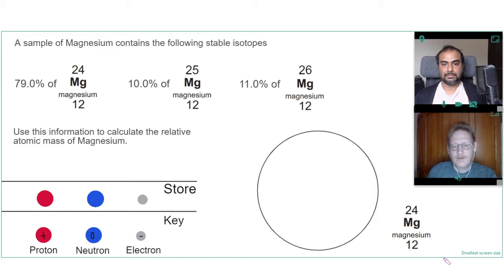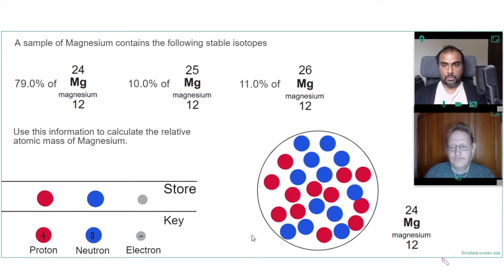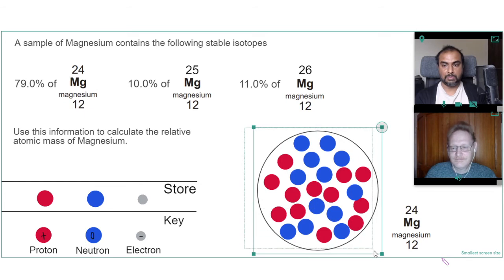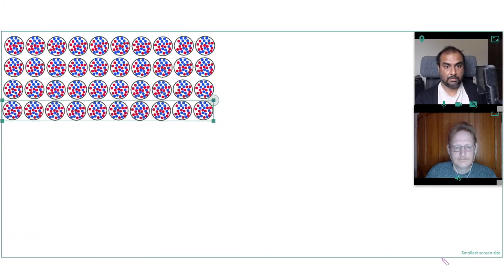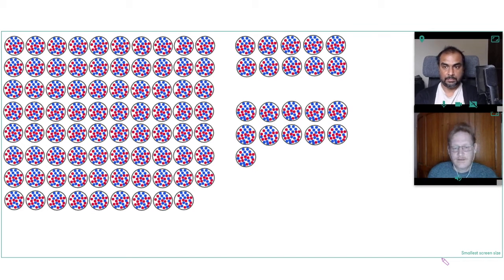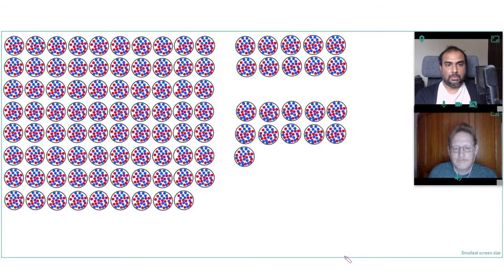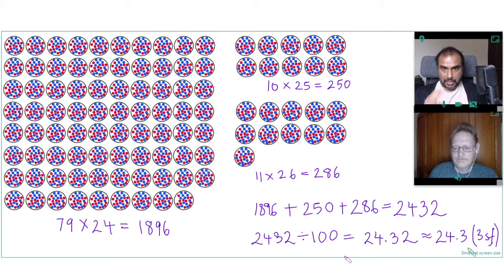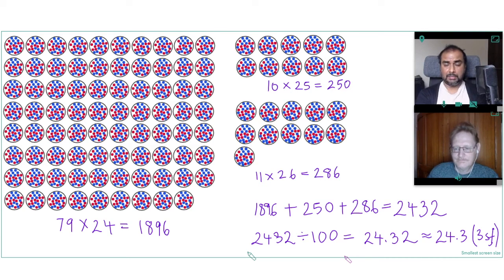RELATIVE ATOMIC MASS of an element VISUALLY EXPLAINED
Relative Atomic Mass of an Element Visually Explained.  Visually explaining how to calculate the relative atomic mass of magnesium from the percentage abundance of it's three isotopes. Magnesium 24, Magnesium 25 and Magnesium 26.

Drawing 100 isotopes of Magnesium containing 2432 coloured dots to represent protons and neutrons to visually explain relative atomic mass of an element and how it is calculated from the percentage abundance of it's isotopes.

00:00 - 00:12 Introduction Atul and Paul
00:12 - 00:59 Magnesium and It's Isotopes
00:59 - 02:20 Magnesium 24 Nucleus
02:20 - 03:15 Magnesium 25 Nucleus
03:15 - 04:00 Magnesium 26 Nucleus
04:00 - 09:30 Relative Atomic Mass Visually Explained
09:30 - 13:00 Relative Atomic Mass Calculation
13:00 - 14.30 Relative Atomic Mass Discussion

Further Information

Paul Morgan - A Level Chemistry Tutor